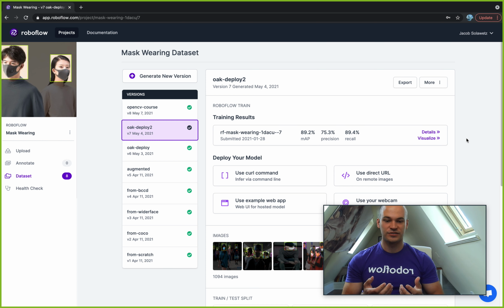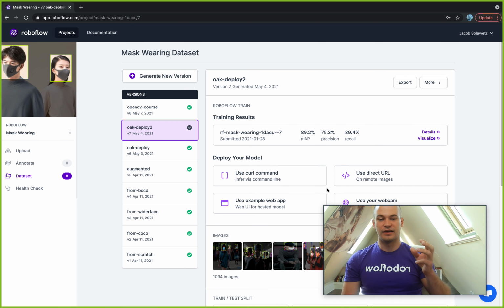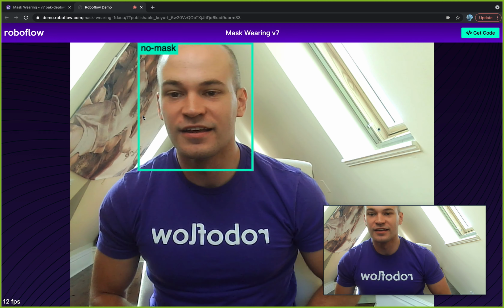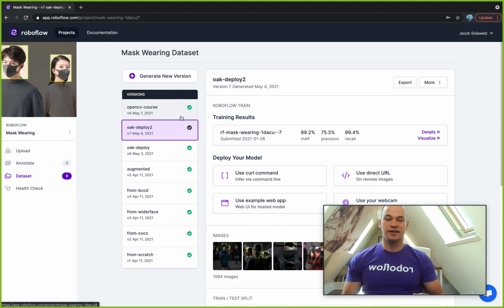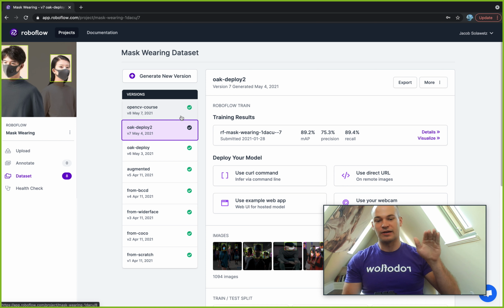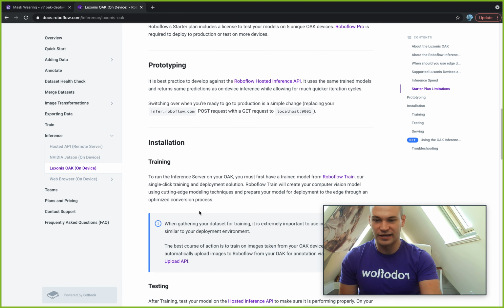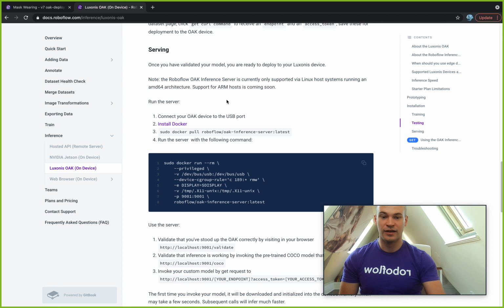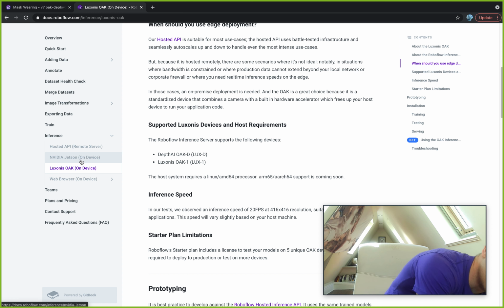OpenCV Course: Roboflow Deploy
An introduction to deploying your computer vision model from Roboflow to the OpenCV AI kit - once your model has finished training, your model will be ready for you to start running it on the deployment destination of your choosing.